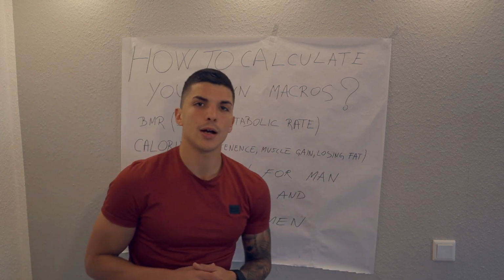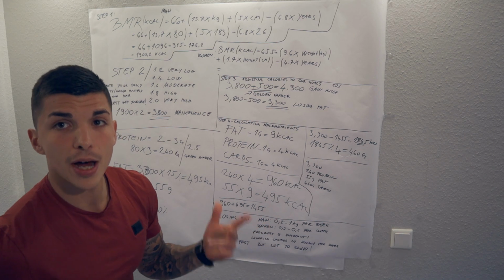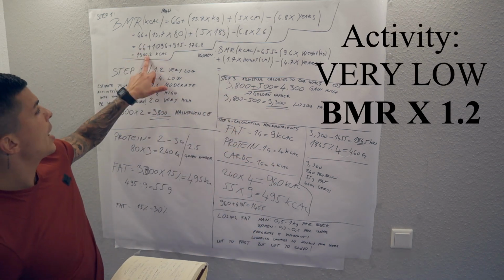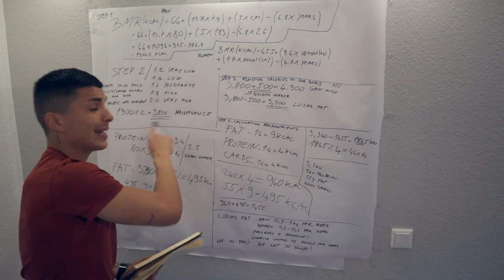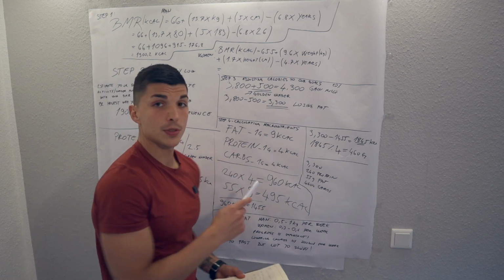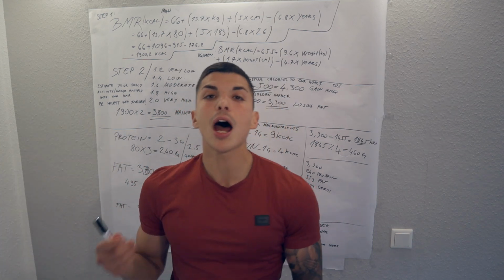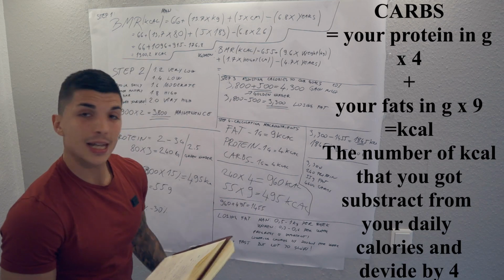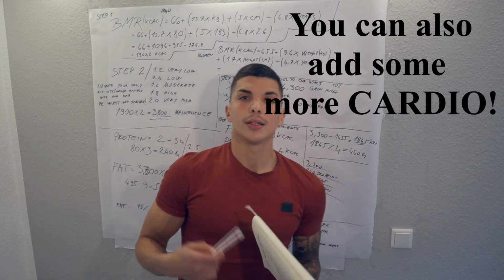How to calculate and setup your own CALORIES and MACROS | (BMR,PROTEIN,FAT,CARBS)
FULL GUIDE (STEP BY STEP) HOW TO CALCULATE YOUR OWN CALORIES AND MACROS

Hi everyone and thank you for joining me in my new video.In this video i'm going to walk you trough STEP BY STEP  how to calculate and setup calories and macros for yourself.I am a fitness coach and besides youtube i work with my clients for who i also apply exactly the same CALORIES and MACROS setup the only difference is that on a youtube i am doing it for you guys and totally for free.
IN STEP 1 i am showing you how to calculate your own BMR(basal metabolic rate) which is very important
IN STEP 2 i am showing you how to estimate your daily activity
IN STEP 3 i am showing you how to adjust your calories according to your goals
IN STEP 4 i am showing you how to calculate and setup your macronutrients,PROTEIN,FATS and CARBS
And in the end i am also explaining macronutrient setup for your MAINTENANCE,MUSCLE GAIN AND FOR LOOSING FAT.
I did my best to simplify this video as much as possible but also to tell you every single detail and it doesn't matter if you are a guy or a women skinny or bulky it is for every single one of you and it's  perfectly correct.So grab your pen your paper and wright every step down and begin your transformation.Don't forget to subscribe,enjoy!!!

Also if you want to send me some stuff to try (I will  gladly review it on my youtube channel): Dorian Vranjes
                                             Harmerzer Strasse 27
                                             36041 Fulda
                                             Germany